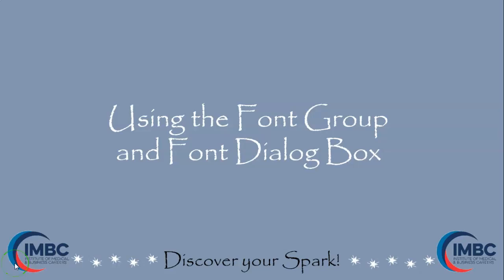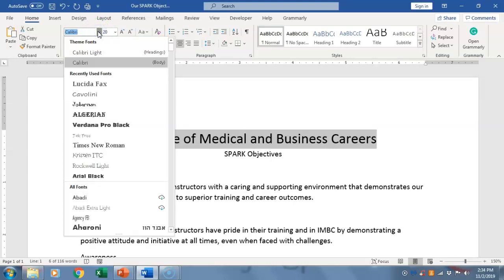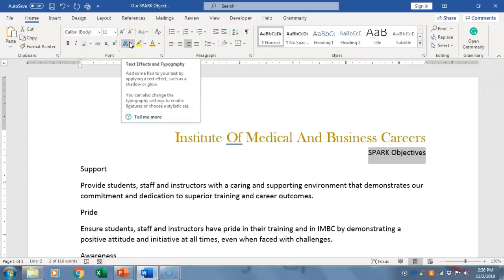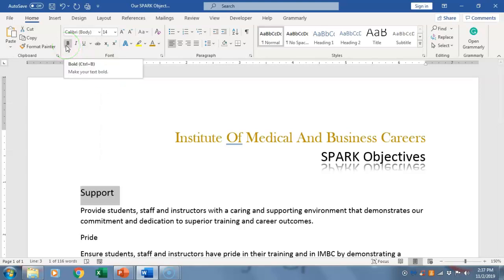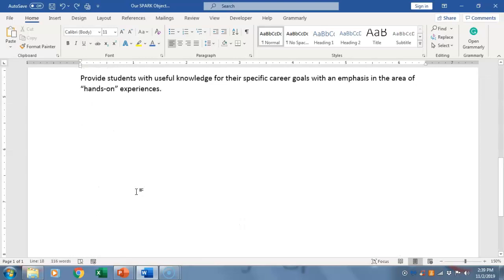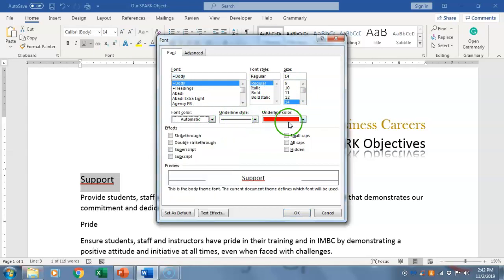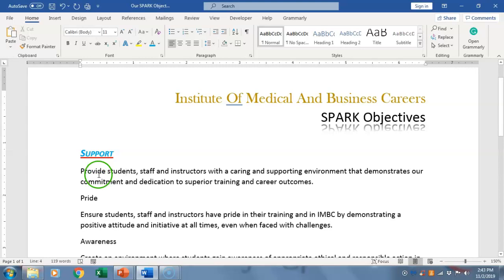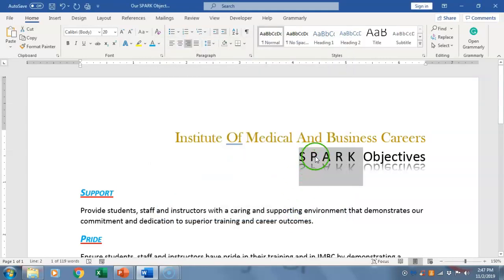Formatting text using the font group